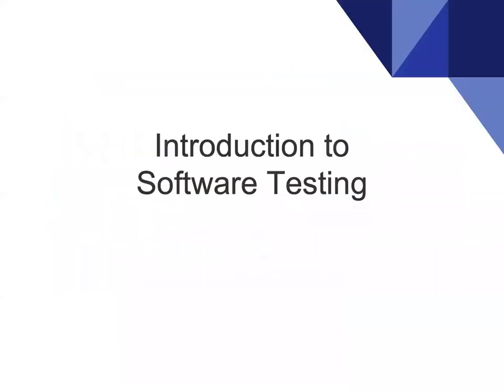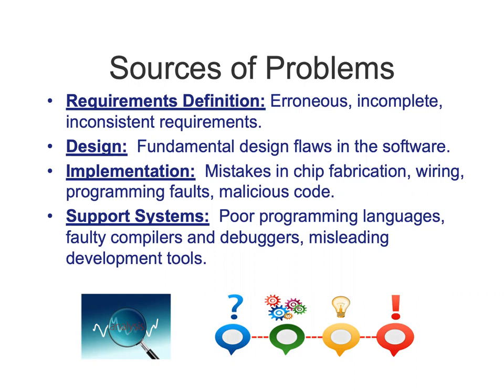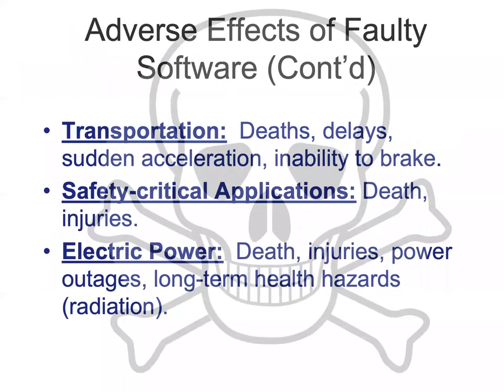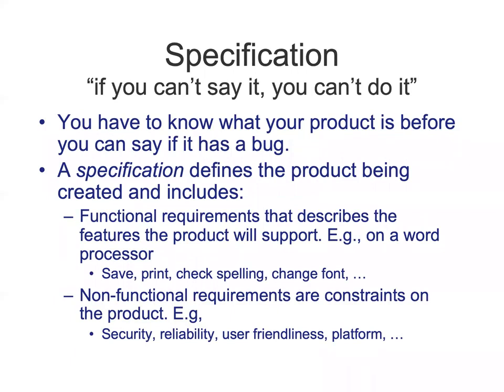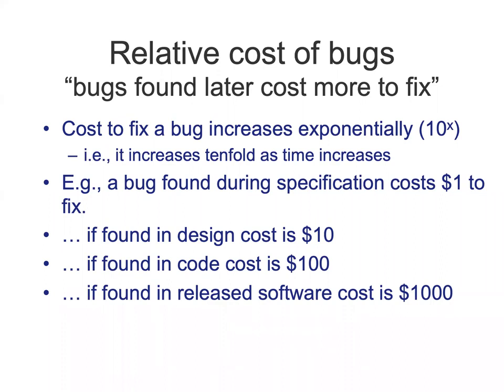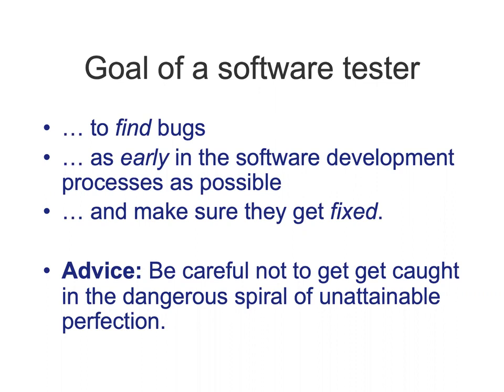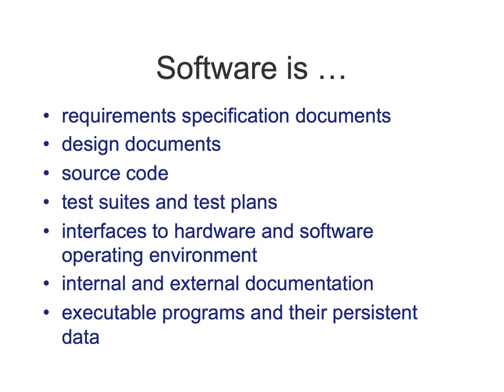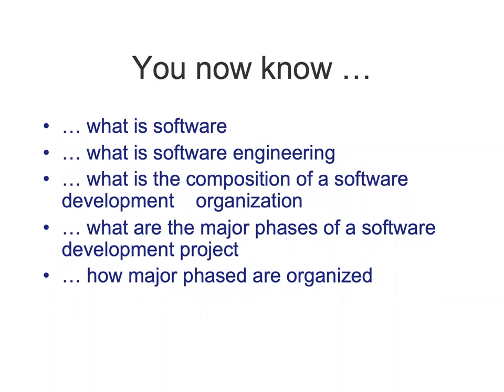A brief overview of Software Testing Process Summer 2021 QA Batch